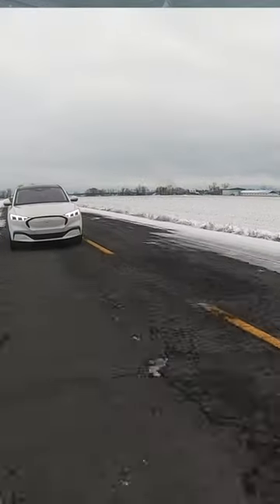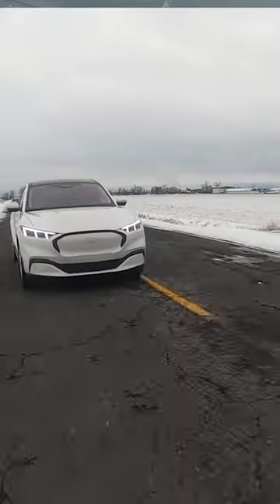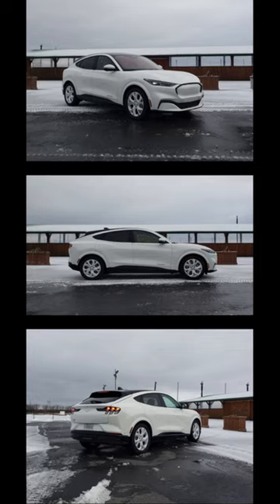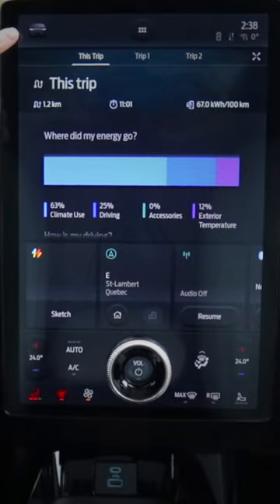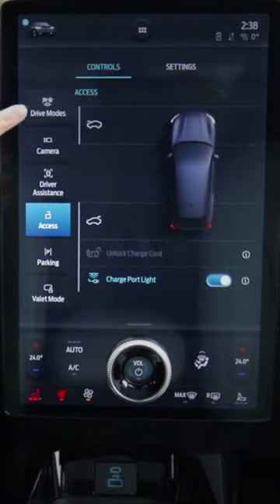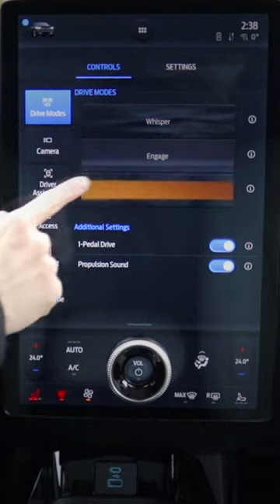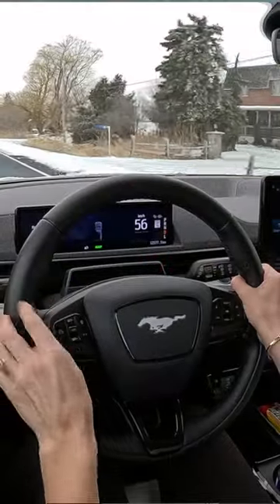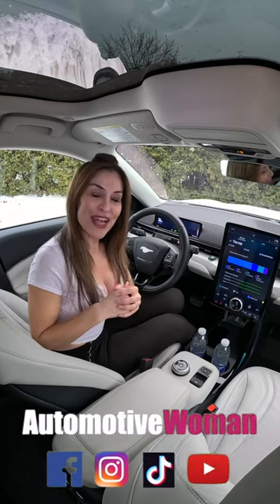2023 Ford Mustang Mach-E: Upgraded Range, Co-pilot360, and Night Pony Package (WHAT'S NEW)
I discuss the 2023 Ford Mustang Mach-E, a posh SUV that runs on electricity, in this video. I describe the various trim levels available for this vehicle, including Select, Premium, California Route 1, and GT Performance. Now that the battery is more effective, they all have greater range. The extended range 91kWh battery with all-wheel drive and even the standard 70kWh battery with front-wheel drive can travel farther. The vehicle also includes new, smarter Co-Pilot360 technology. A cool new Night Pony Package is also included in some editions. The main goal of this video is to demonstrate the new and improved features of this vehicle.

Are you ready to upgrade your ride with the stylish and high-performance 2023 Ford Mustang Mach-E?

// LINKS

Learn more about AutomotiveWoman and find car reviews, tutorials, and tests

// AUTOMOTIVEWOMAN "CHOICE" PRODUCTS

✅ Robert Irvine - Favorite Healthy on the Go Snack